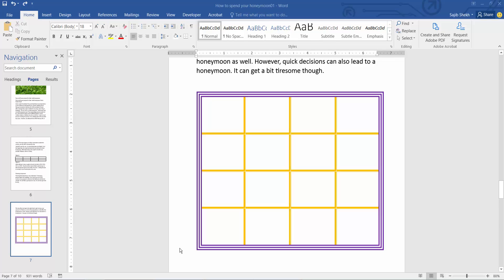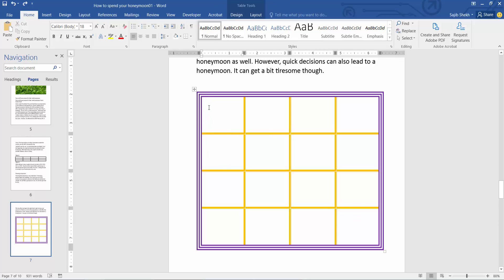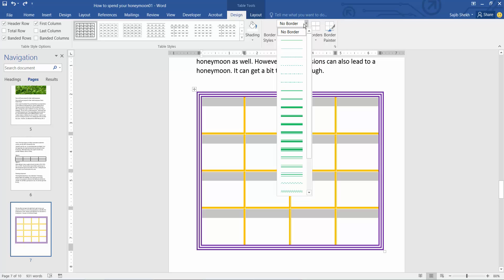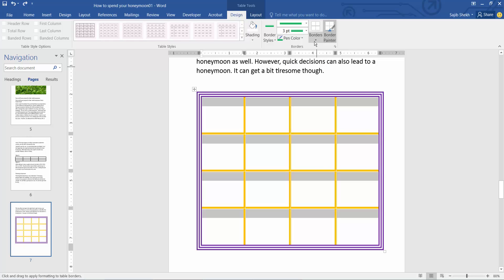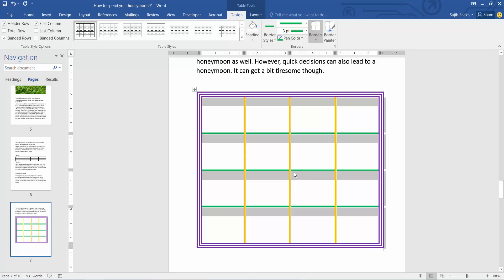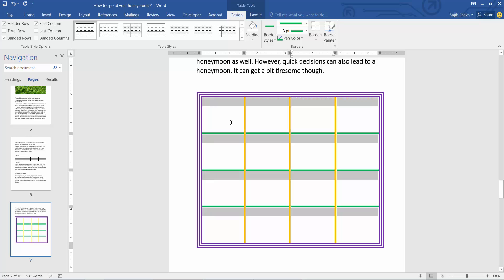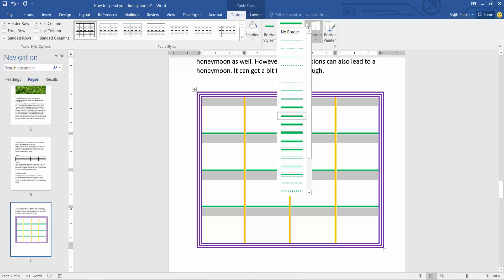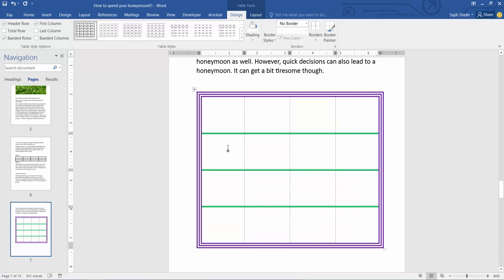How to add horizontal border inside a table in word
Hello everyone, Today I will show you, How to add a horizontal border inside a table in word.